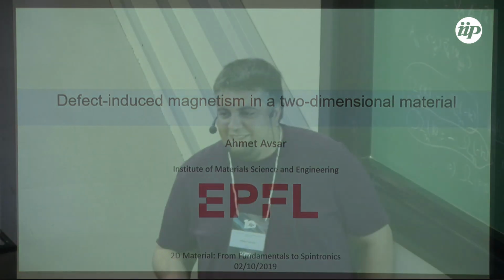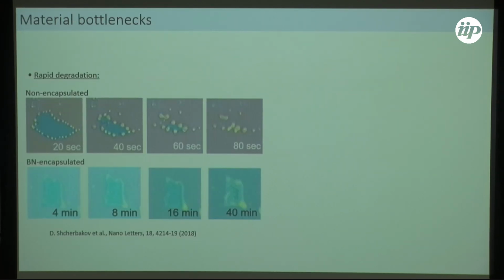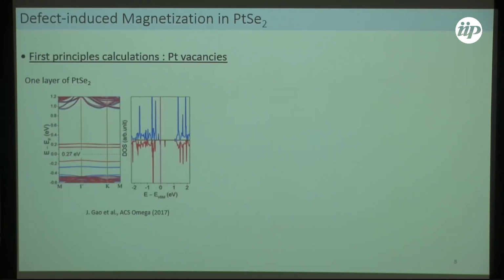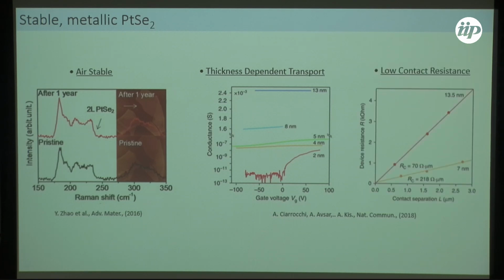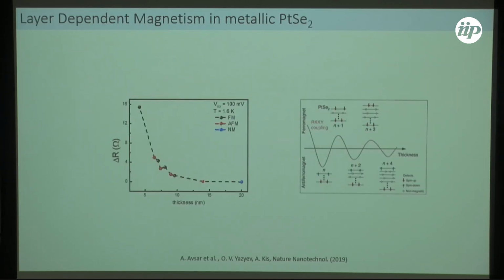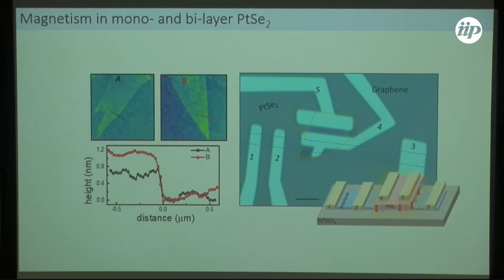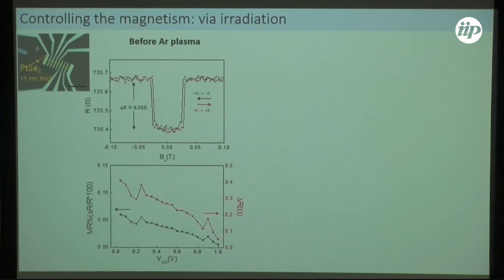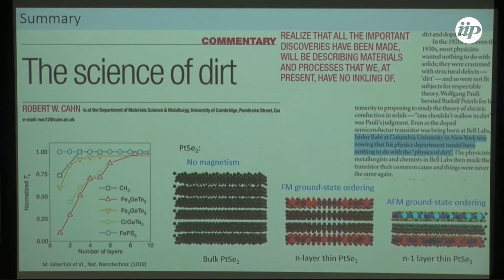Spintronics with two-dimensional materials - Ahmet Avsar